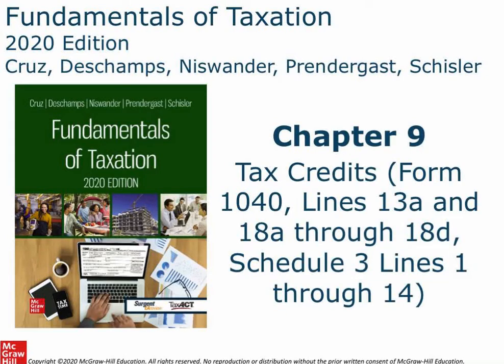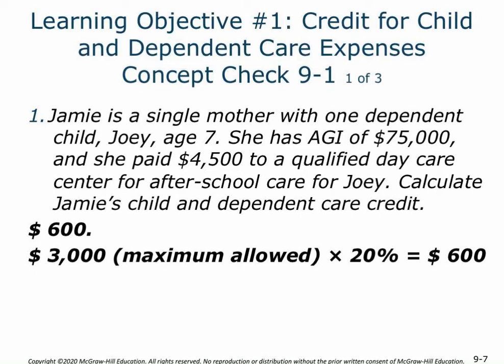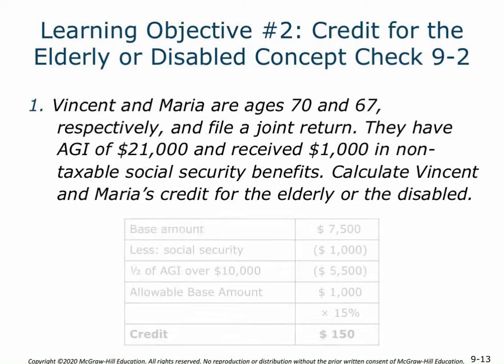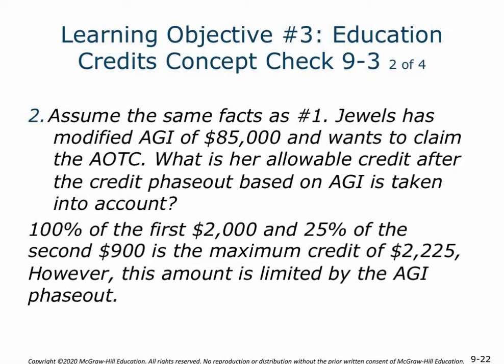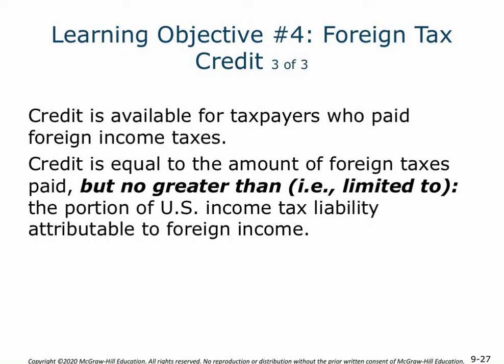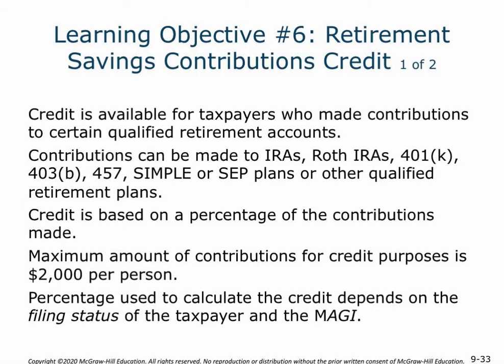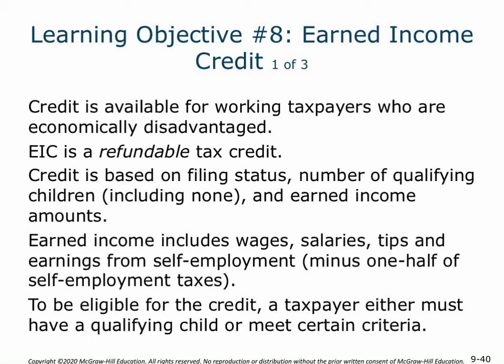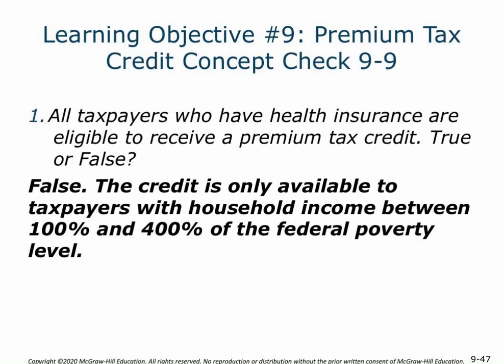ACCT 41050 Chapter 9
Tax Credits